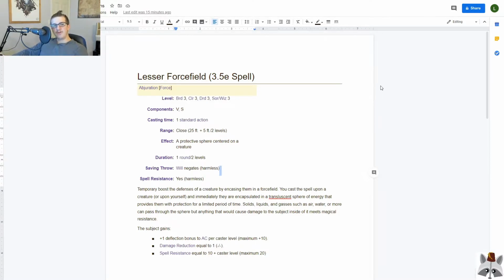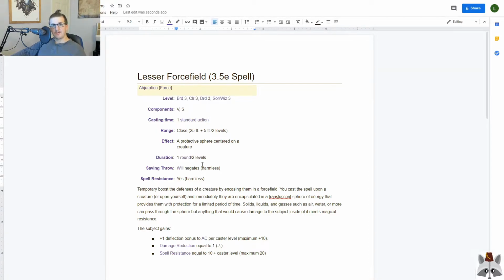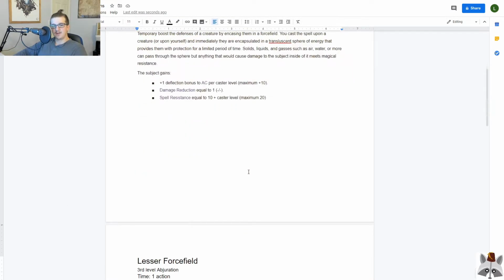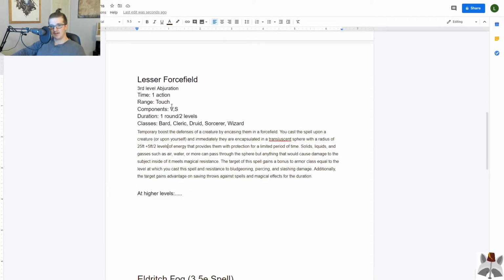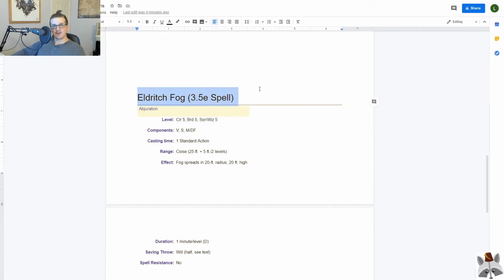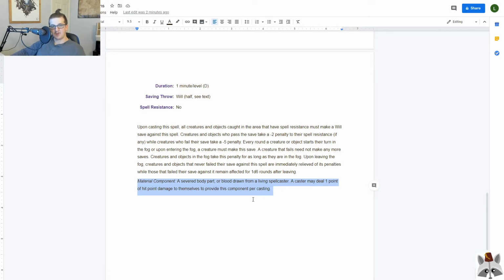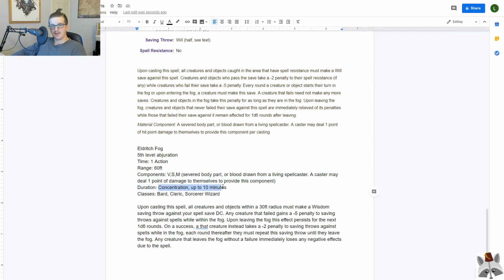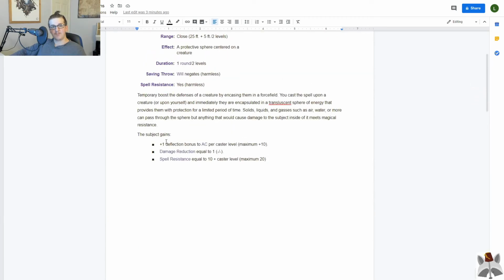Converting Older Edition Spells to D&D 5e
Lets break apart the old and forgotten spells of dnd and recreate them for 5E.

Livestream schedule ~ 8:30pm-12amish Mondays and Wednesdays on Twitch @LukesHomebrew

My mic: http

My mic stand

My webcam